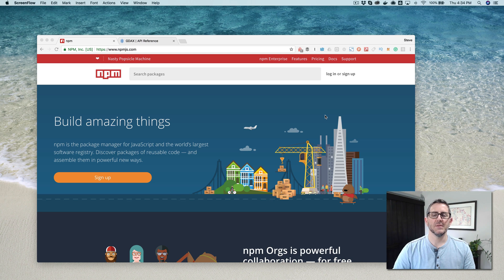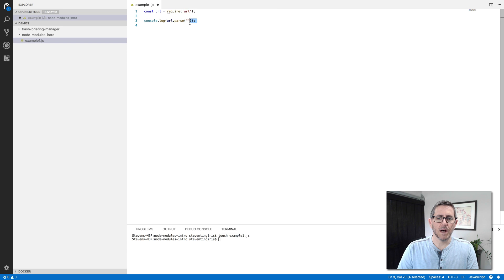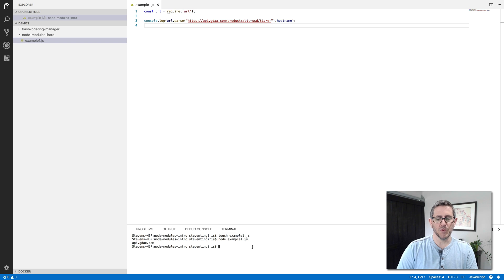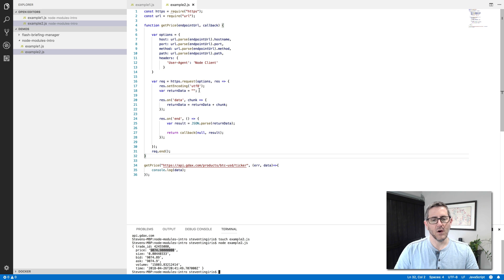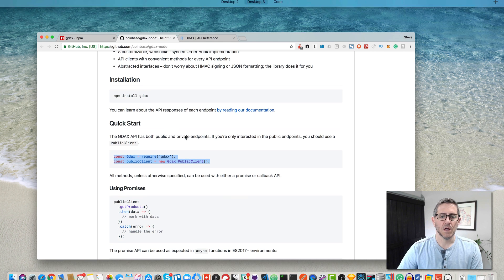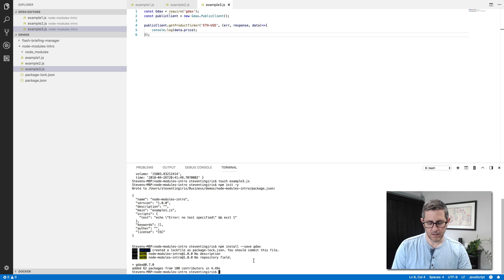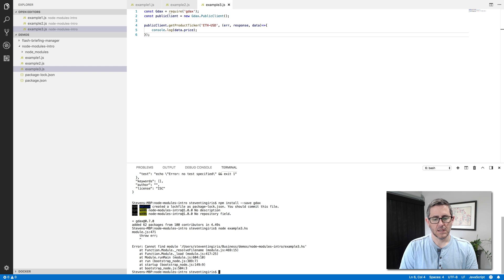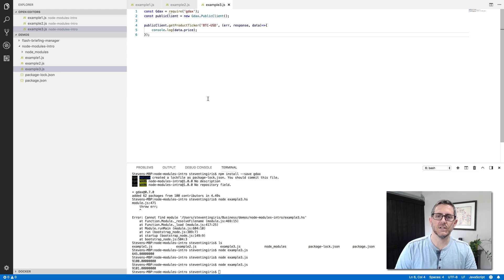NodeJS for Building Alexa Skills - Video #3: Intro to Modules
This is the 3rd video in a series for new Alexa developers who are also new to NodeJS.

In this video, I'll provide an introduction to NodeJS modules and show you how to use built-in and 3-party modules to call an external API and get the current price of bitcoin.

This video builds on the previous videos in this series so if you have not watched those you may want to check them out first.

### Resources